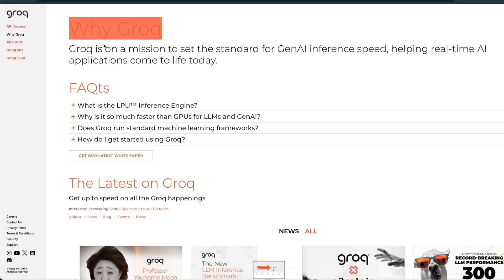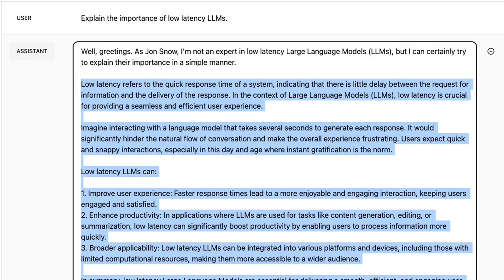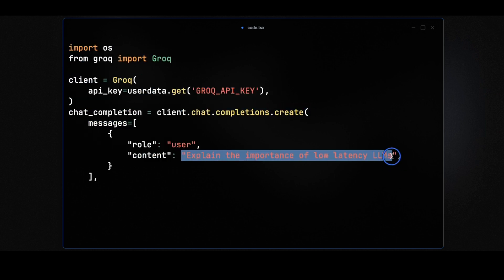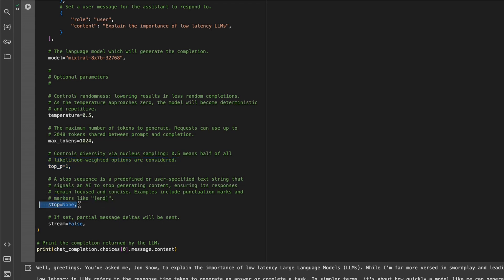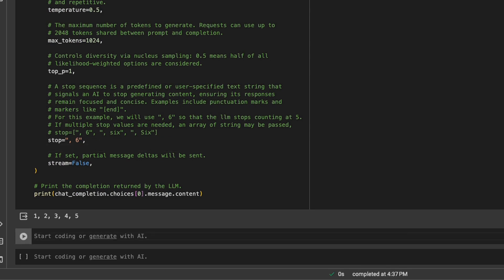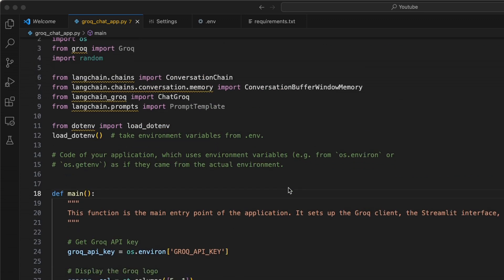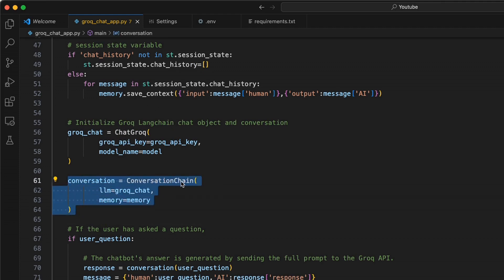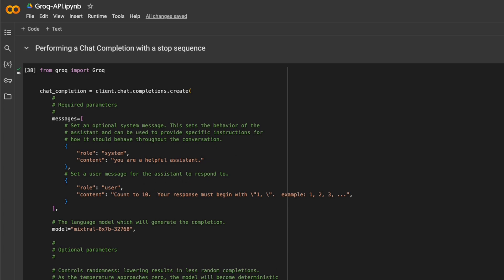Getting Started with Groq API | Making Near Real Time Chatting with LLMs Possible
Let's have a look at the Groq API that offers access to their Language Processing Units (LPUs) for free (for a limited time). The API can provide close to 500 tokens per second with Mixtral-8x7B. Enjoy :)

TIMESTAMPS:
[00:00] Introduction
[00:34] How to Access the Groq API?
[01:06]  API Playground
[03:15] Getting Started with Groq API
[05:33] Near real-time speed
[07:24] Advanced API Features: Streaming and Stop Sequences
[11:02] Building a Chatbot with Streamlit and Grok API